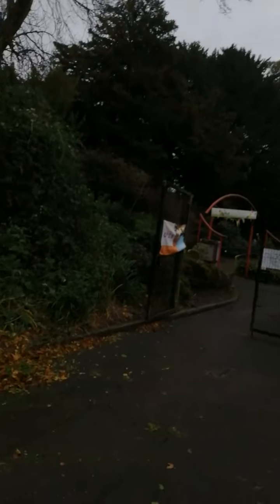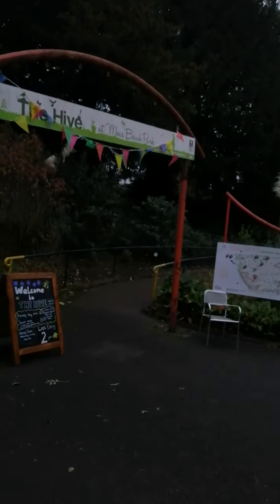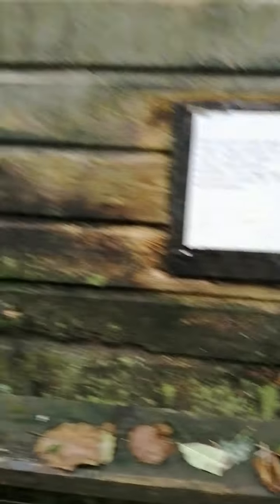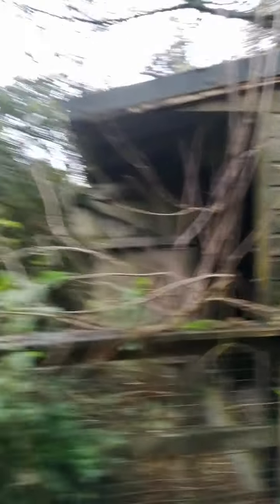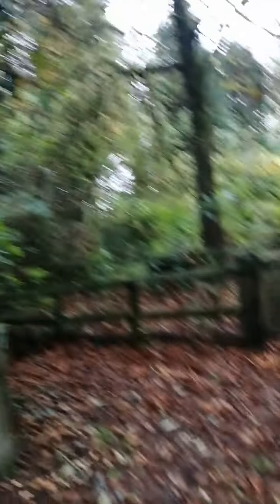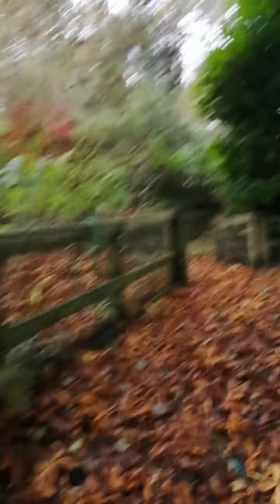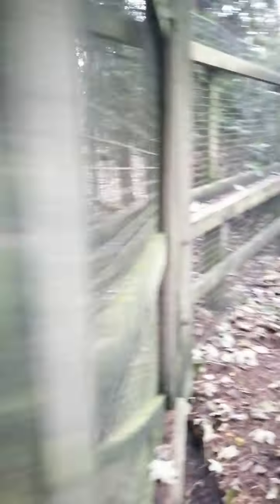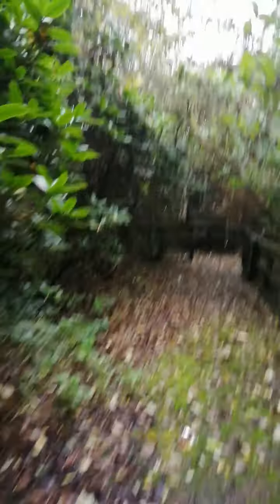Derelict Butterfly world and zoo at Moss bank park Bolton